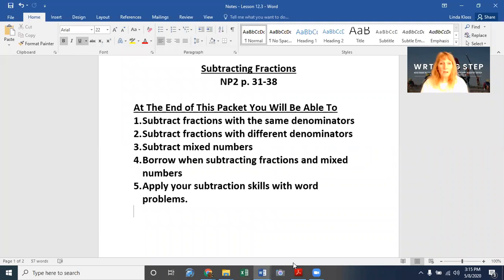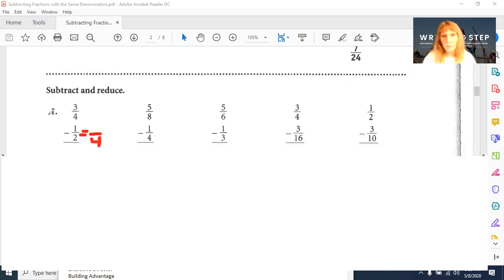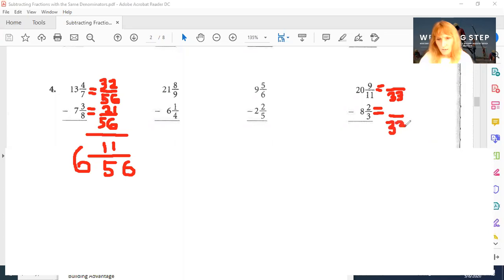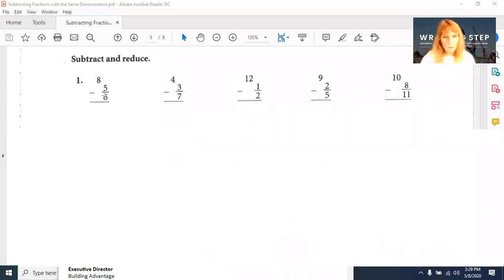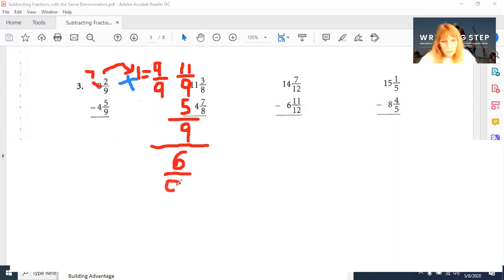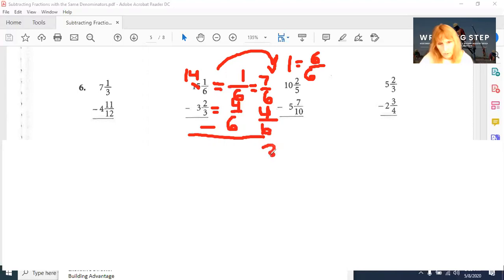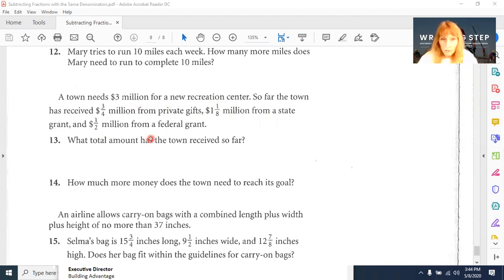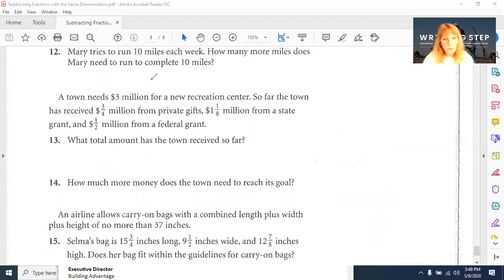Video NP2 Subtracting Fractions 31 38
Explains how to subtract fractions with the same and different denominators.  Also explains how to borrow when subtracting fractions and how to apply fraction subtraction skills to word problems.